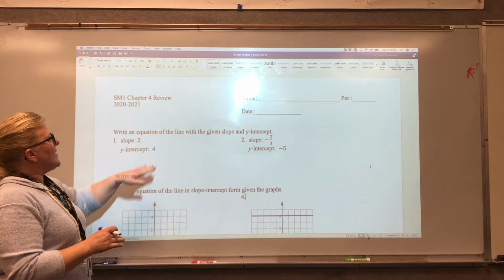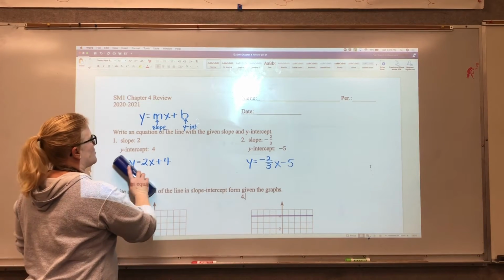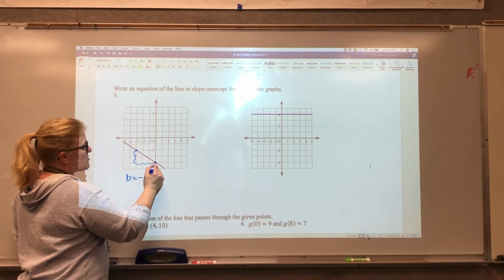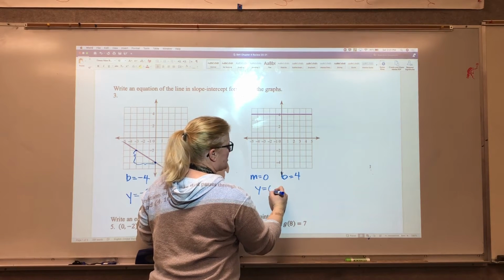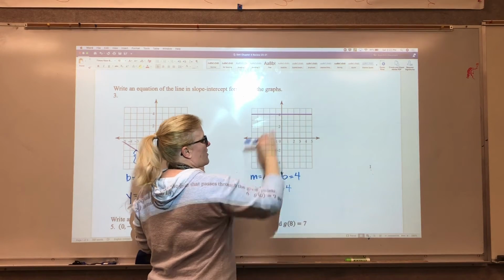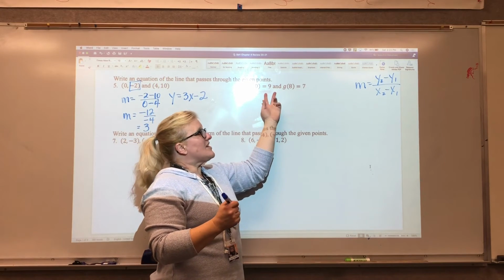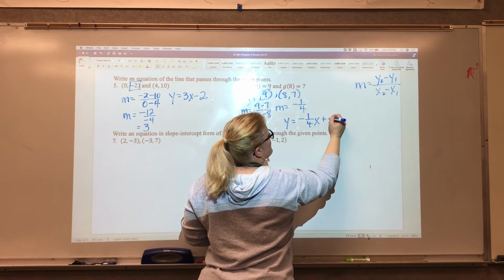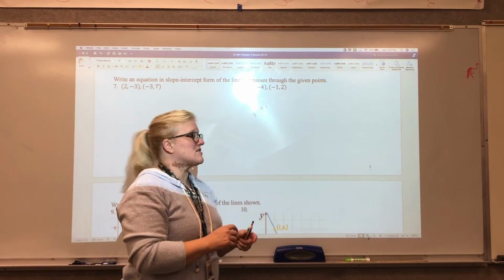SM1 4 Review, #1-8